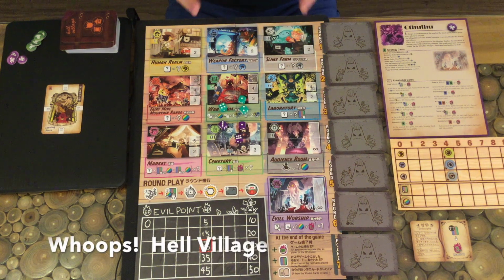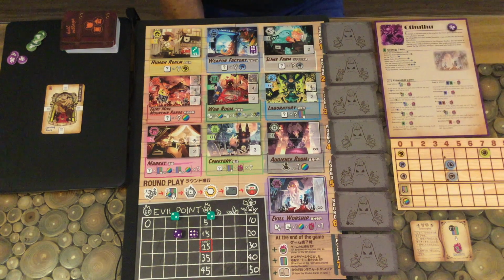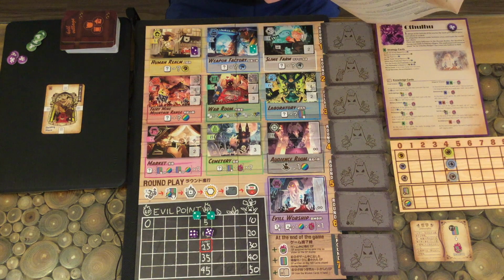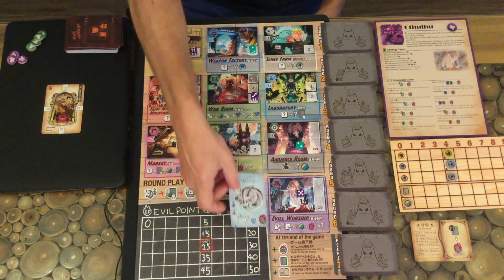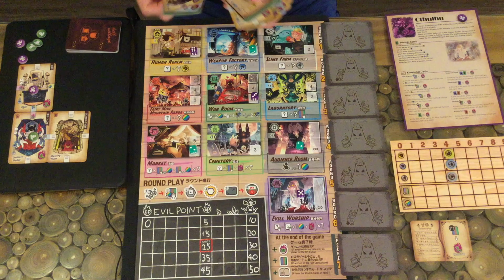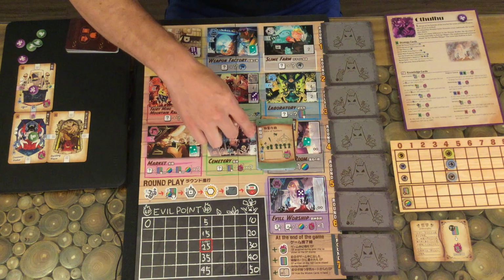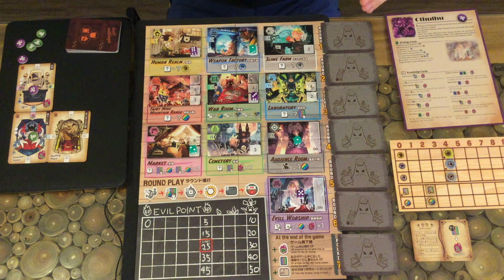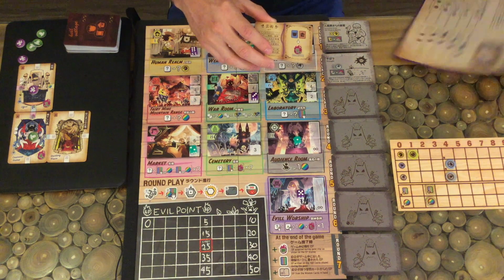Episode 14: Hell Village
Episode 14! This game has been requested more than any other. The popularity of Demon Worker justifiably has everyone interested in the thematic sequel. I knew I had to get this game on the channel sooner rather than later.

First, I apologize for the length. I’ve mentioned that I’ve been trying to get the videos down to a more regular 8 to 12 minute length. But this game just has a lot to talk about, both from a rules and gameplay perspective, but also for the review and criticism perspective.

Hell Village, while interesting, is my first game that has some serious problems. And because it’s a major release, I hold it to a higher standard. Check out the video and let me know what you think!

Category: Dice Placement, Resource Management
English Rules: Included
Price: 3300 JPY / $30
Players: 2-5 (the more, the better)
Time: 30-40 to learn, 30/player
Released: JPN 2018
Non-Gamer/SO Factor: 0/5

Check out Japanese board games and games from all across Asia at Nice Games Shop